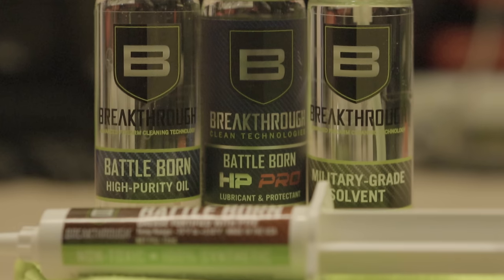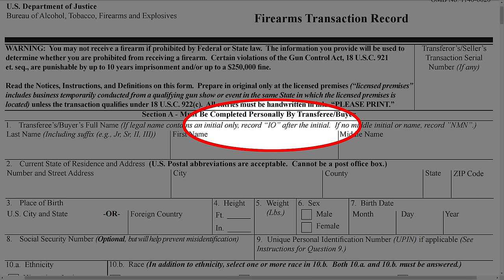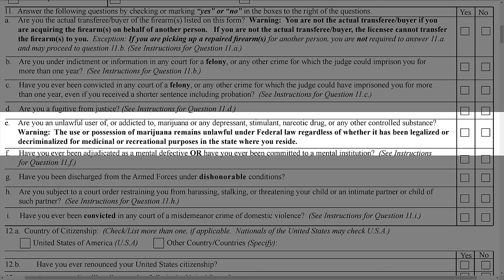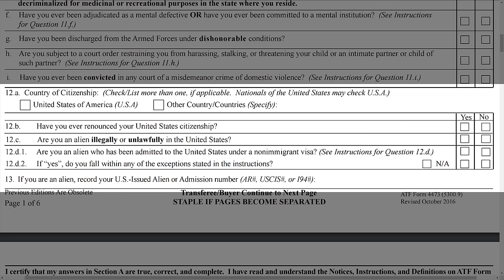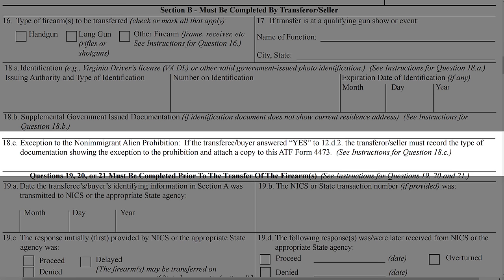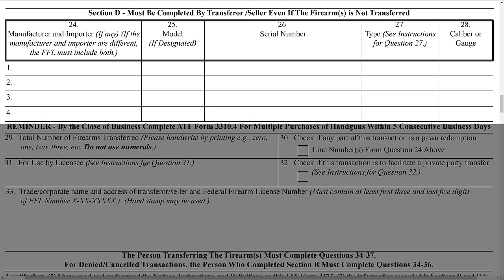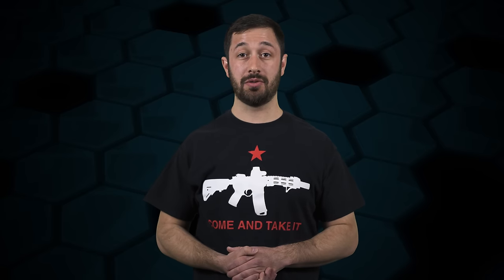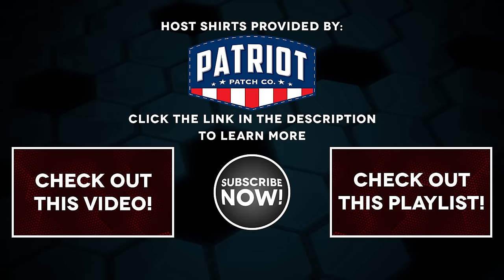Changes to Gun Buying Form 4473 - The Legal Brief!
This week on The Legal Brief - Adam Kraut clarifies the changes to Form 4473!